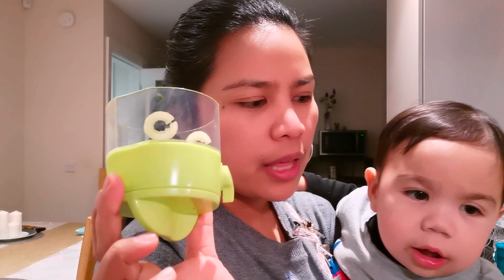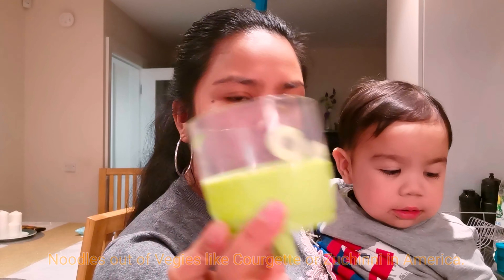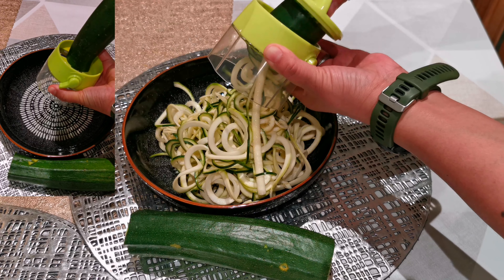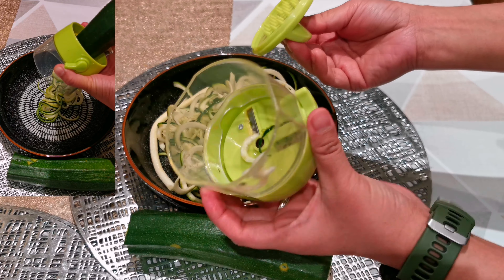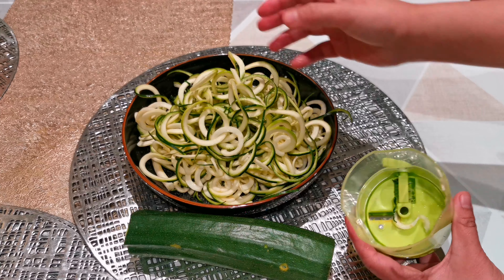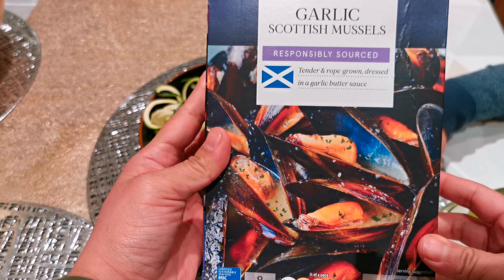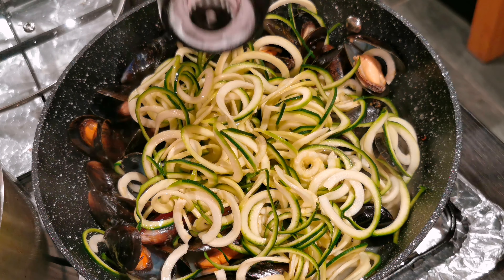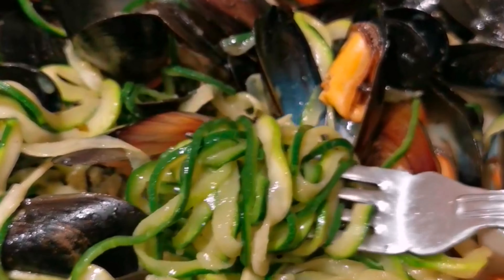Vegetable Spiralizer || For Low carb/Paleo/Gluten-Free Meals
Flexing my new Kitchen gadget!
4 in 1 Spiralizer Hand held Sedhoom Vegetable Spiralizer.
Making zucchini noodle and Vegie pasta is now much easier!
so if you are in a low carb diet and trying to avoid high carb pasta you should get yourself one ! A must have in your kitchen !

4 in 1 Spiralizer Hand Held Sedhoom Vegetable Spiralizer Handheld Upgrade Spiral Slicer Zucchini Noodle & Veggie Pasta & Spaghetti Maker for Low Carb/Paleo/Gluten-Free Meals